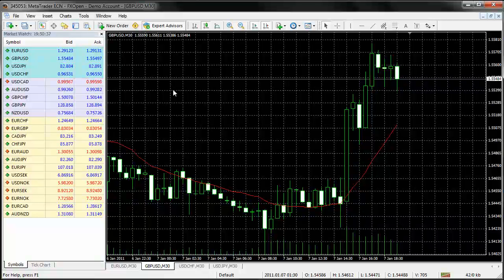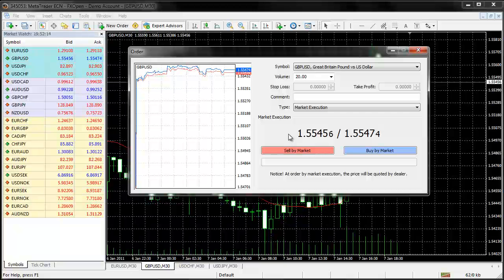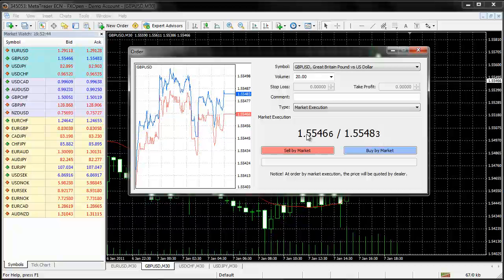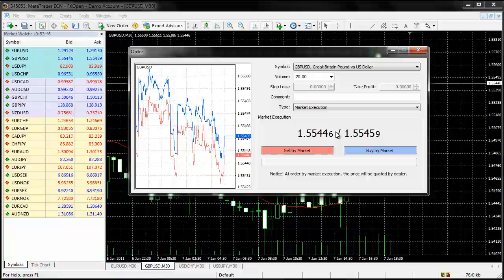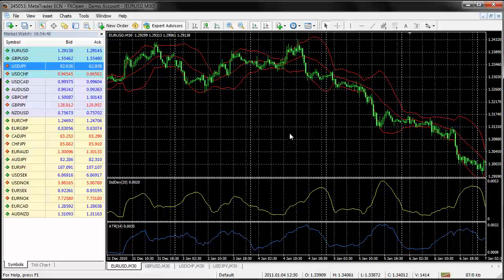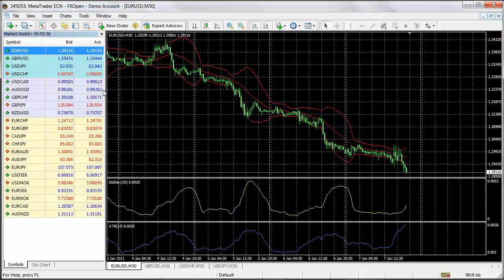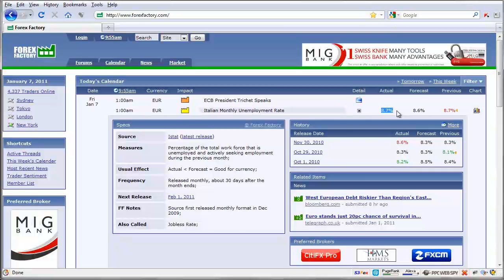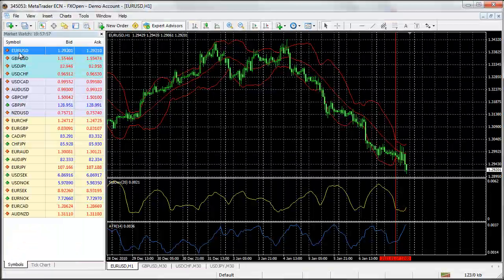006 market watch